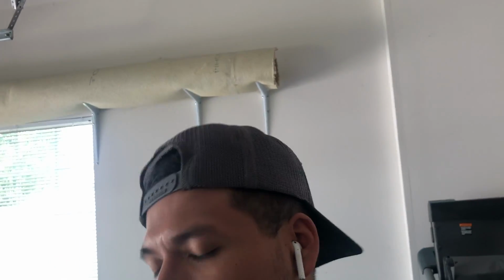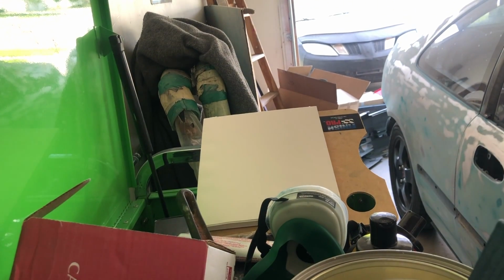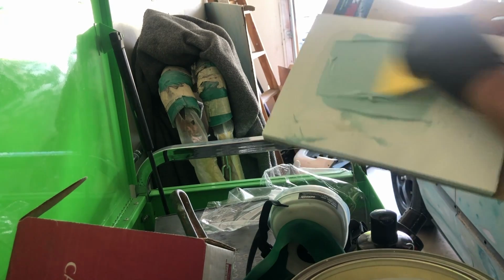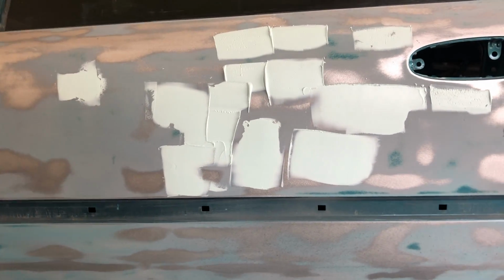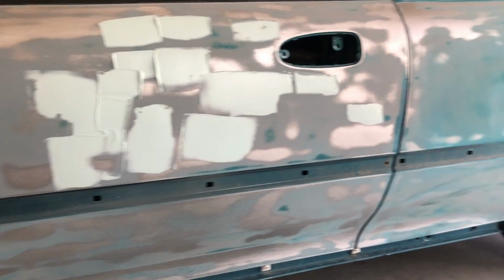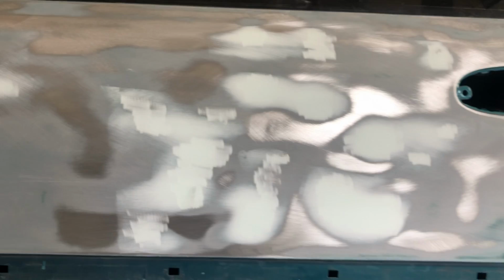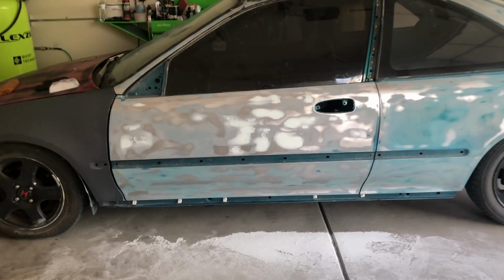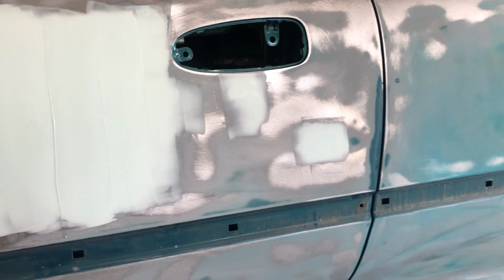Rebuilding a Honda (project Red Eye)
This video is about Rebuilding a Honda
Found the project name
Nothing but sanding at this point